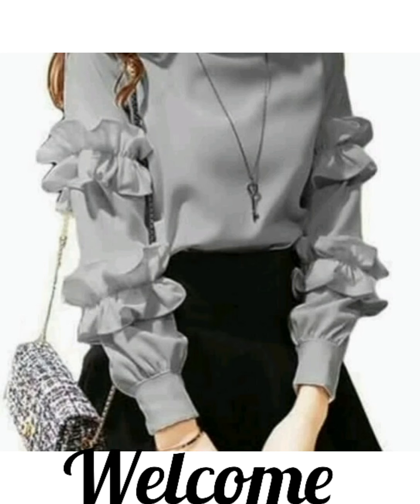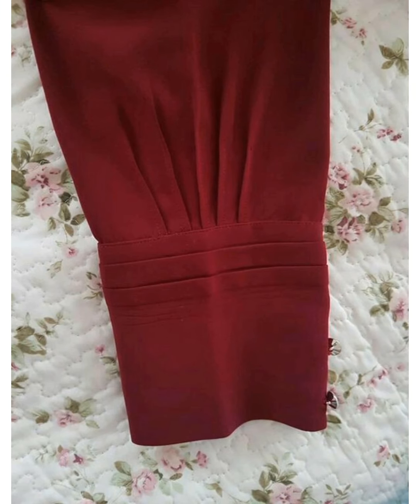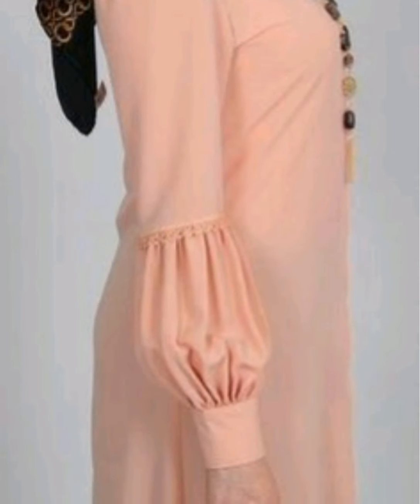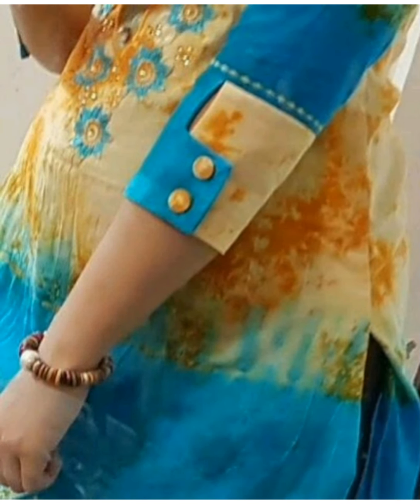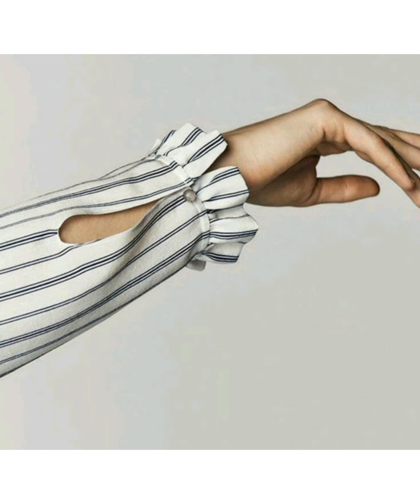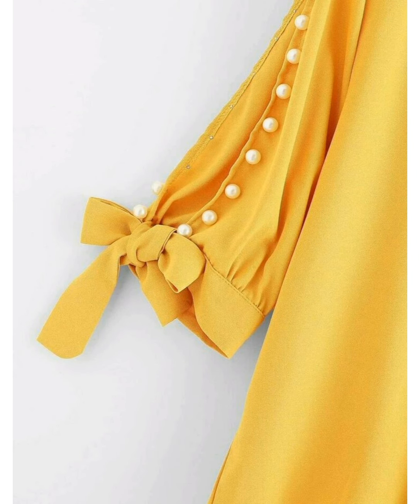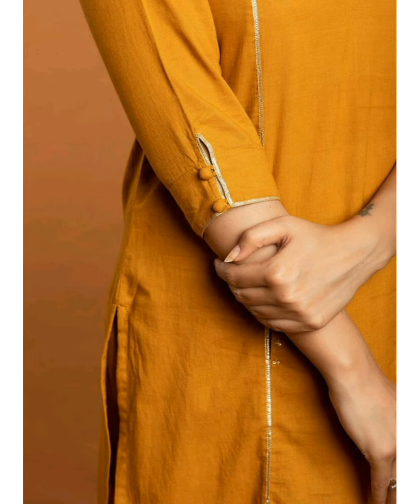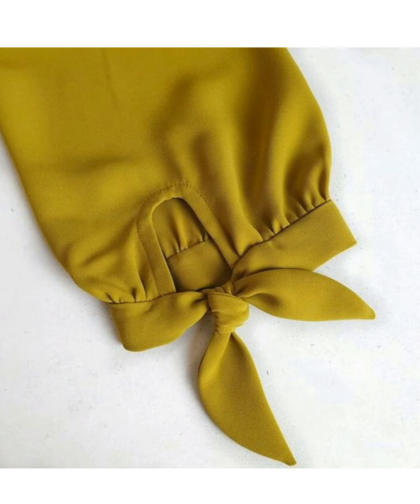Latest and new cuff sleeves designs ideas for winter dresses cotton linen and khudder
Salam friends!

Welcome to sheen fashion collection.

Today!
In this video you will watch most latest and new cuff sleeves designs ideas for winter dresses like cotton linen and khudder .

I hope this video will very helpful for you.